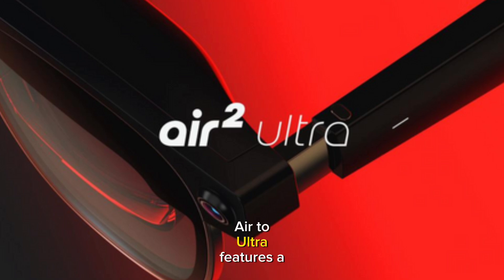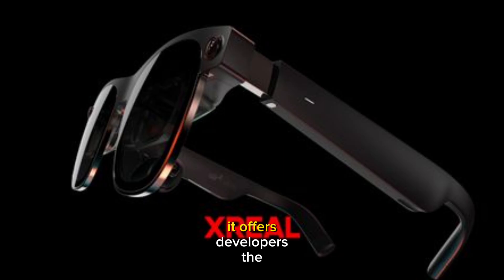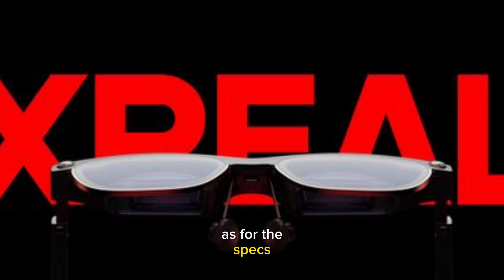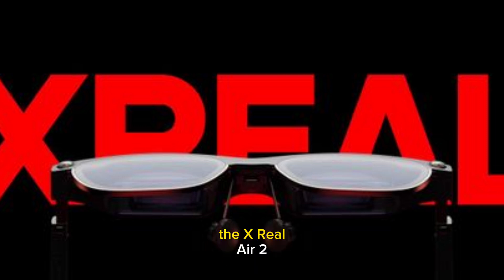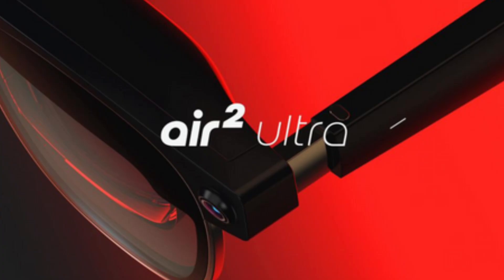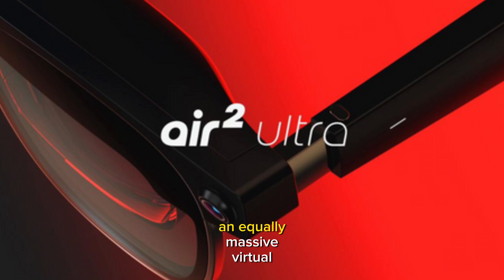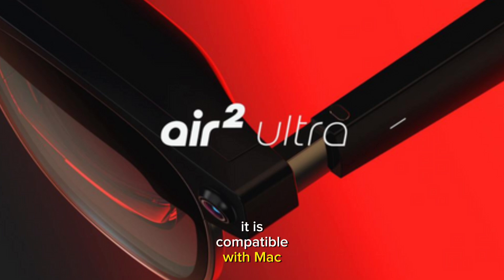XREAL Air 2 Ultra: Affordable Apple Vision Pro Competitor | CES 2024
🚀 Unveiling XREAL's groundbreaking Air 2 Ultra at CES 2024! 🔍 Explore spatial computing and immerse yourself in real-time 3D environments with our affordable Apple Vision Pro alternative. 🌐

Don't miss out on the revolution – join the XREAL community now!